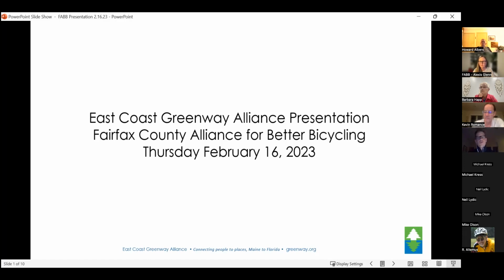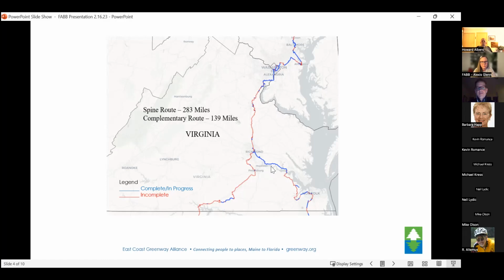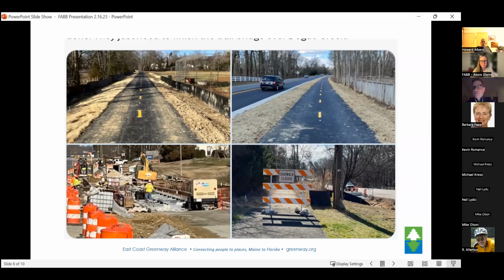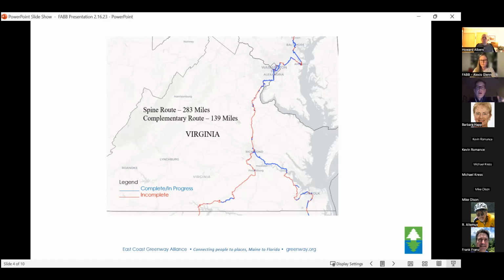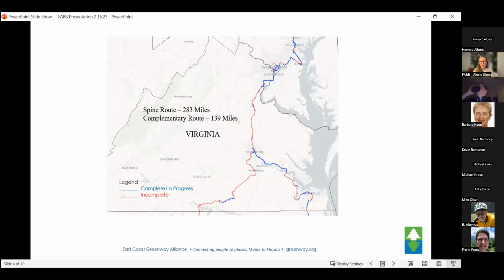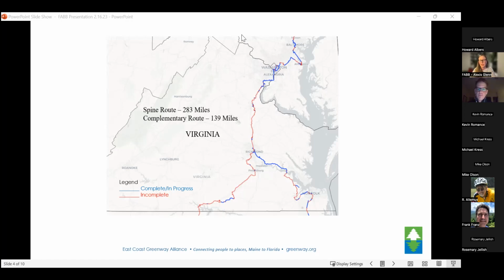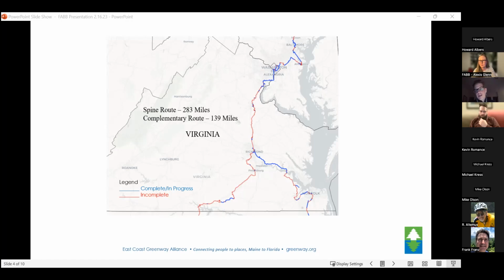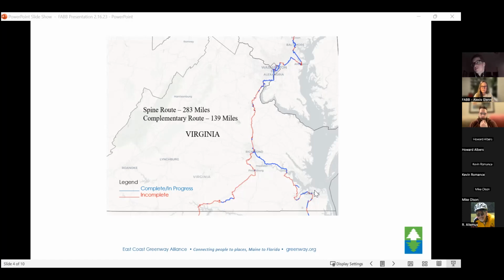East Coast Greenway presentation to FABB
Elliot Caldwell of the East Coast Greenway presented to FABB on Thursday, February 16, 2023. The East Coast Greenway is composed of a 3,000-mile spine route form Key West north to the Canadian border in Maine, along with a number of complementary routes offering additional scenic options in Virginia, Rhode Island to Cape Cod, and Maine.